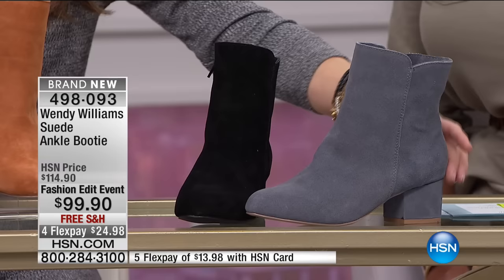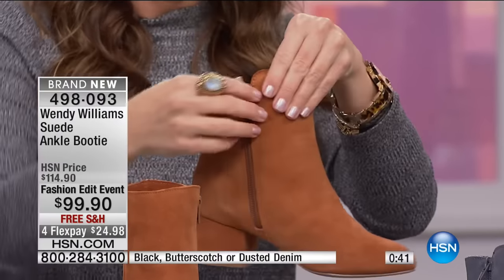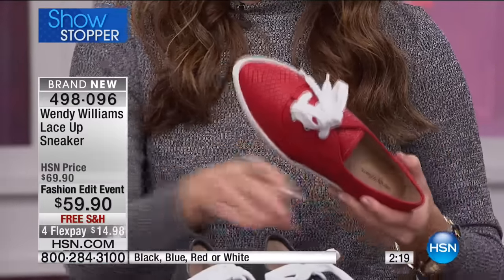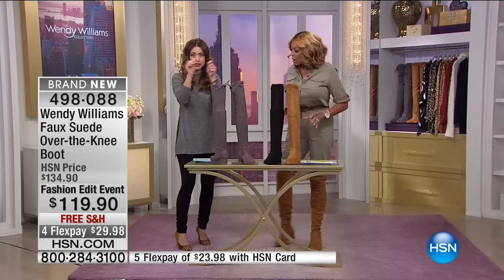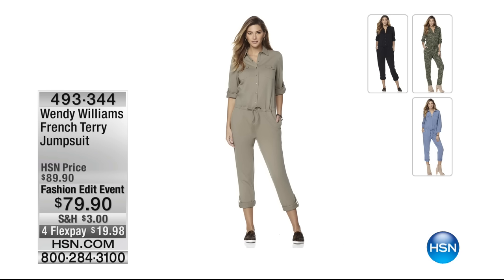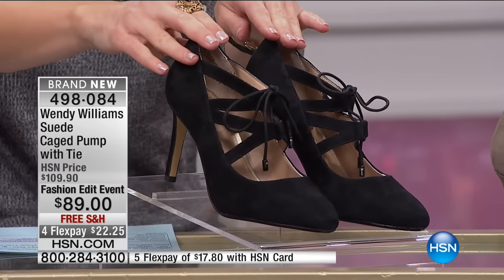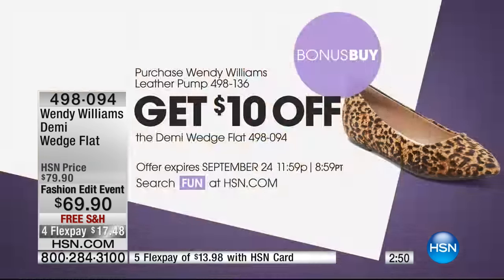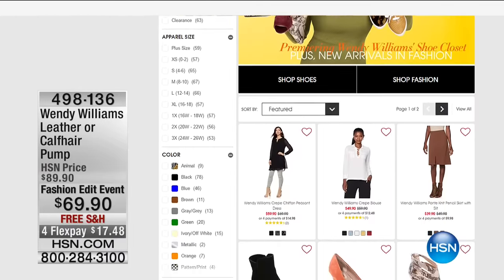HSN | Wendy Williams Shoe Closet Premiere 09.23.2016 - 08 PM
Footwear from talk show host Wendy Williams